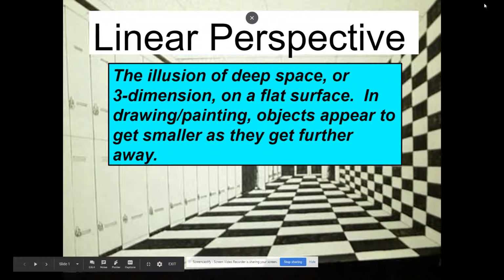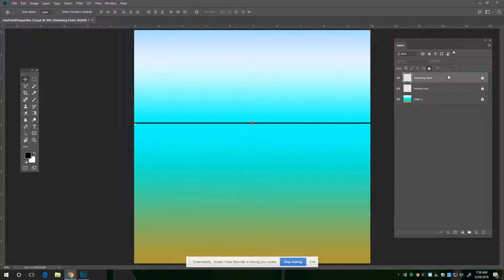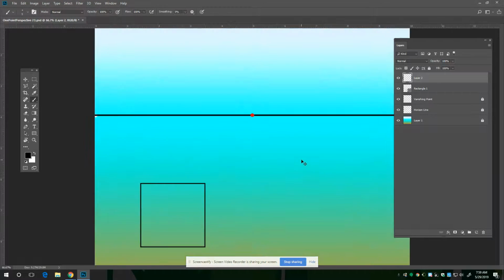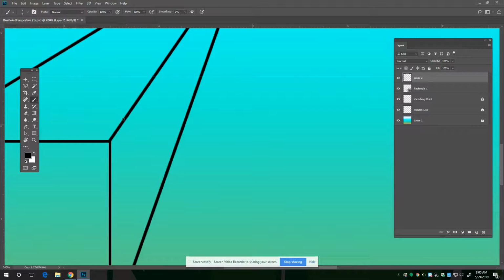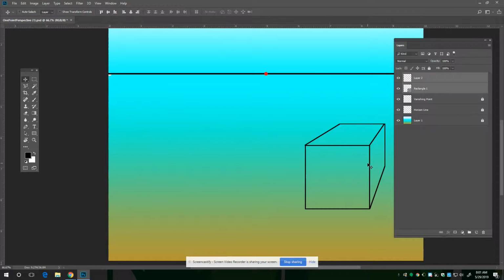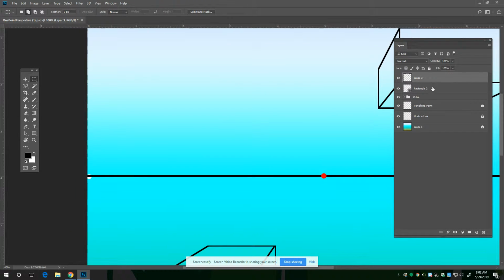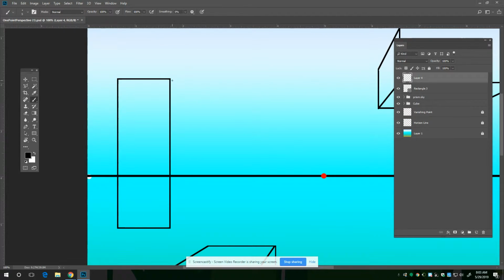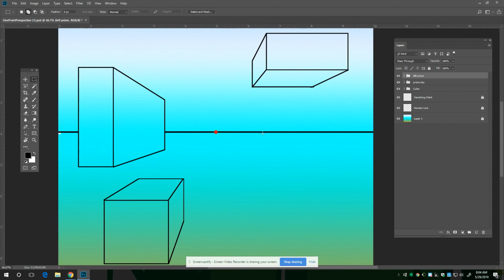One Point Perspective Review